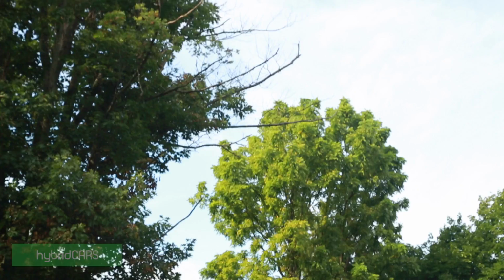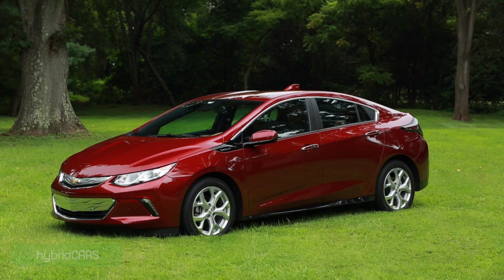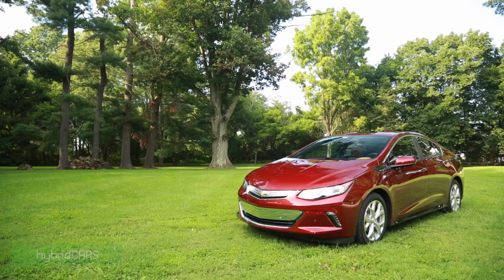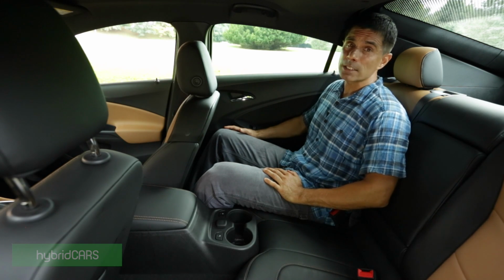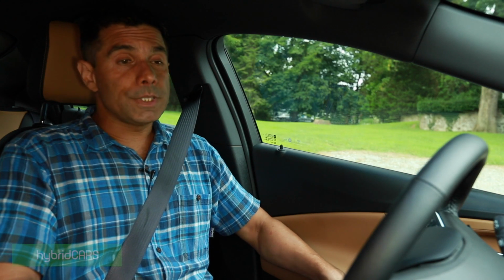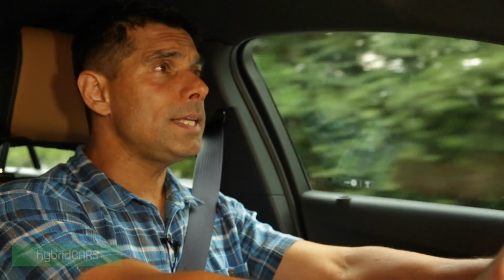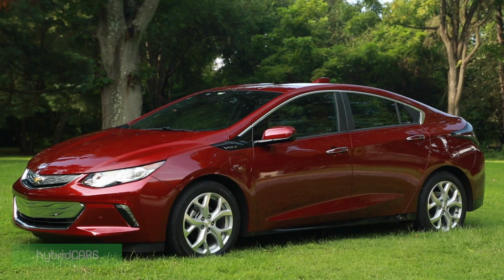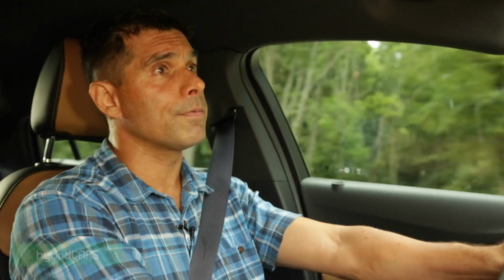2017 Chevy Volt Review – HybridCars.com Review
It’s a neat experience driving a quiet, smooth, high-tech pure electric car, and Chevrolet’s 2017 Volt provides this with no range or refuelling drawbacks. Uniquely, the "extended-range" electric car acts like a pure EV for all intents and purposes, but once its range – EPA-rated at 53 miles combined – runs out, it morphs into a 42 mpg hybrid able to be fueled at any gas pump.